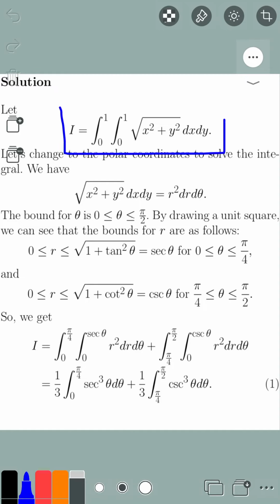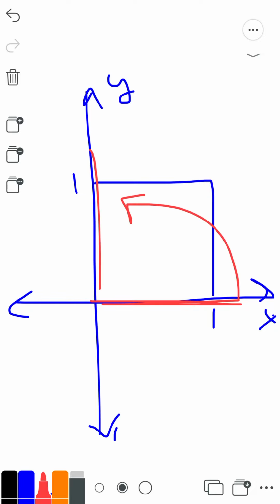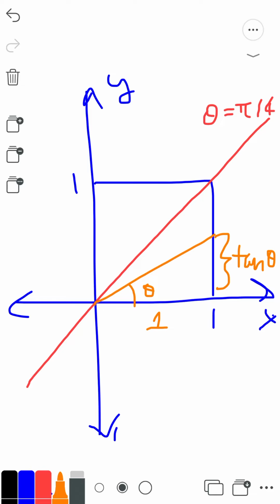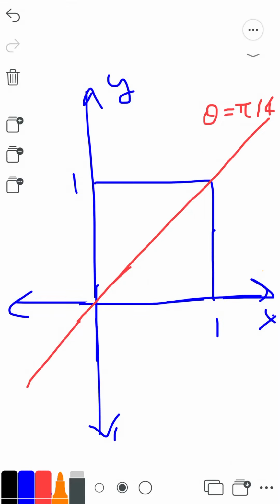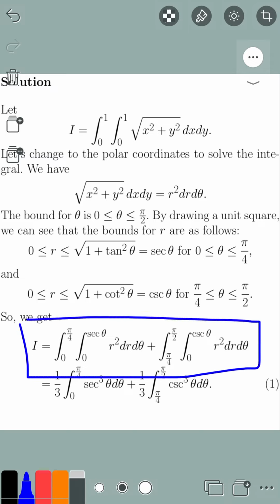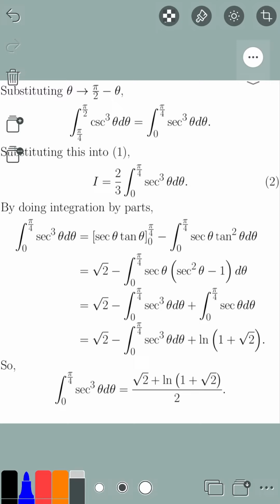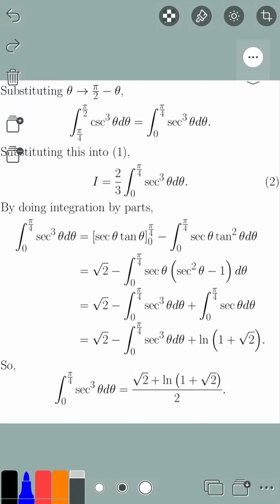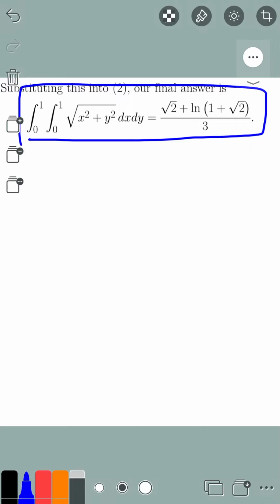A Double Integral with Polar Coordinates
In this video I explain how to solve this double integral using the polar coordinates.